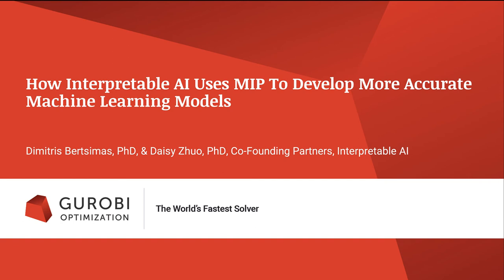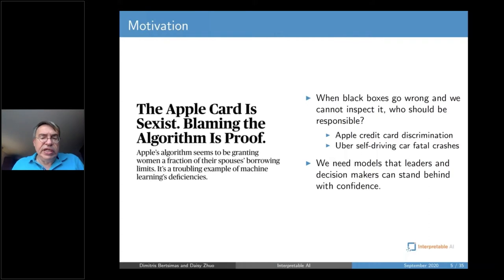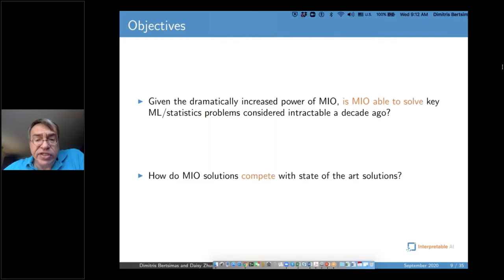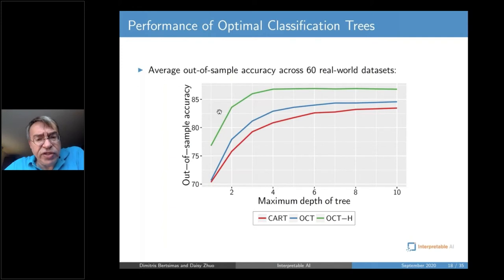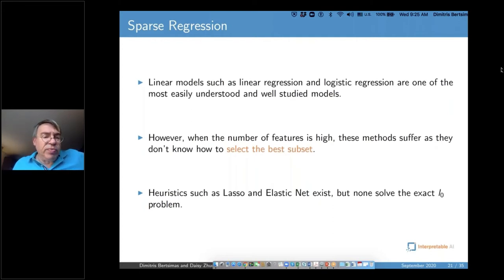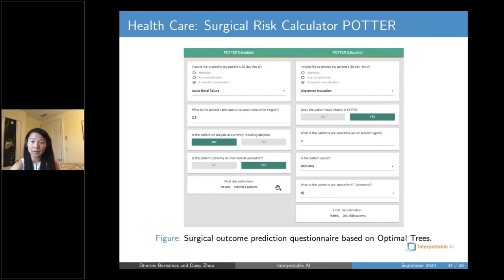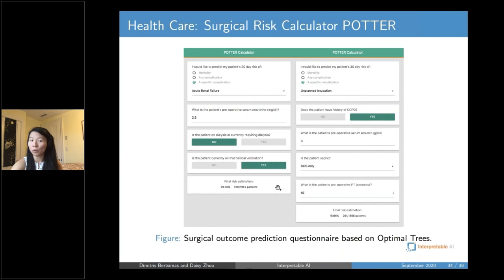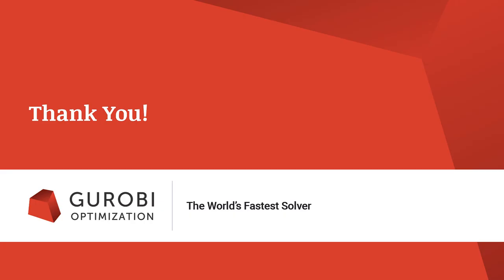How Interpretable AI Uses Optimization to Develop More Accurate Machine Learning Models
In this webinar, you will learn how Interpretable AI uses MIP to develop more accurate machine learning models.

Interpretable AI is a software technology firm that brings cutting edge research in machine learning powered by modern optimization to an industrial scale. Recent research in interpretable machine learning has shown that many hard problems, such as finding the best subset of features in regression, can be solved both quickly and exactly with Mixed Integer Programming (MIP). These novel models pioneered by the founders of the company, have shown to achieve significantly better out of sample performance in real-world settings. Interpretable AI has applied its machine learning algorithms using MIP in a wide range of industries, including insurance, health care, manufacturing.

In this webinar, you will learn:

- How Interpretable AI uses MIP at scale to develop more accurate machine learning models. Examples include Optimal Decision Trees, Optimal Imputation, and Optimal Feature Selection
- Why machine learning under a modern optimization lens has an edge over traditional approaches
- Real-world examples in health care and manufacturing where the interpretable machine learning algorithms bring value

The presenters of this webinar are Professor Bertsimas, PhD, and Daisy Zhuo, PhD, Co-founding partners of Interpretable AI.

Our Mission
Gurobi strives to help companies make better decisions through the use of prescriptive analytics. We provide the best math programming solver, tools for distributed optimization, optimization in the cloud, and outstanding support. We are committed to improving our solver performance and developing tools to help you use Gurobi with more ease.

Founded in 2008 by arguably the most experienced and respected team in optimization circles, we have successfully expanded to serving over 2,400 companies from a wide range of industries, by way of providing the right mix of advanced developments and technologies, world-class support and flexible licensing.